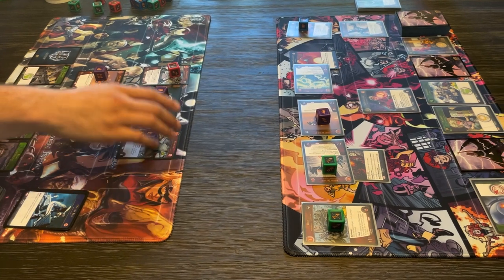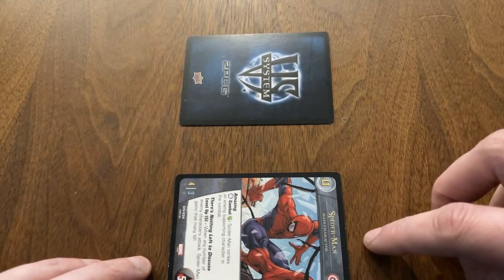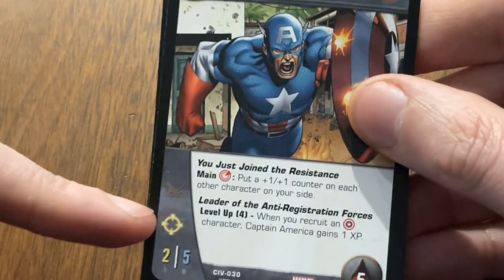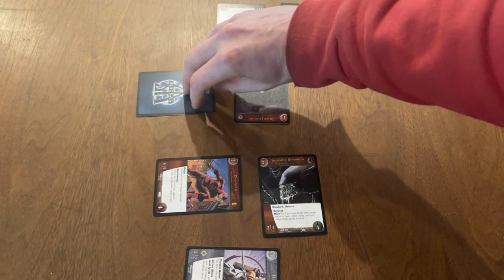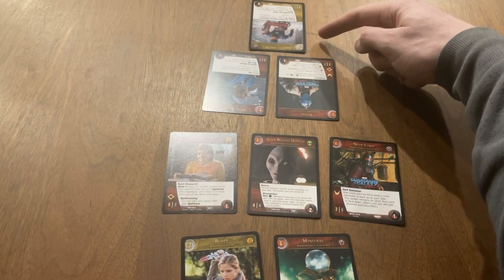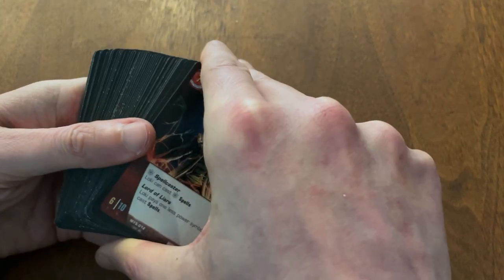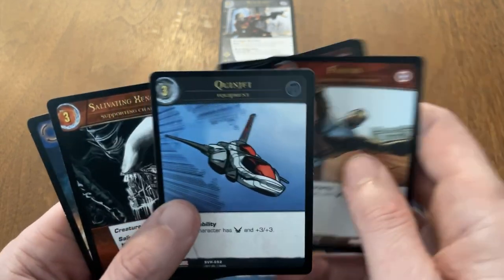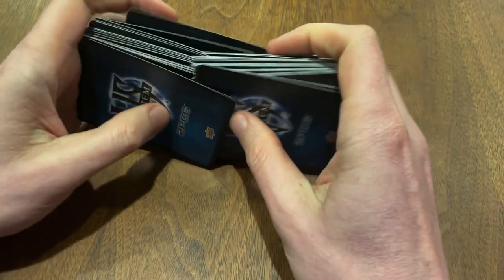Learn to Play the New Vs. System (2PCG)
Everything you need to know to get up and going with Vs. System!